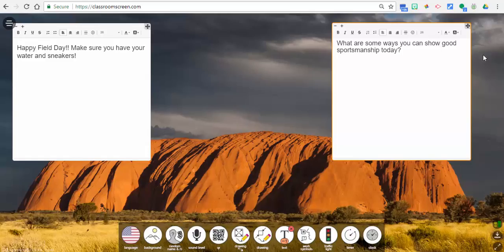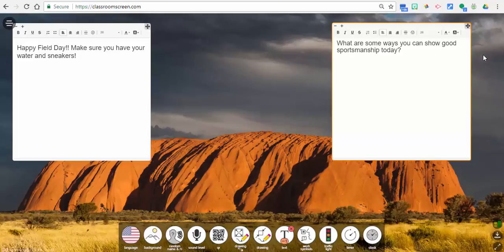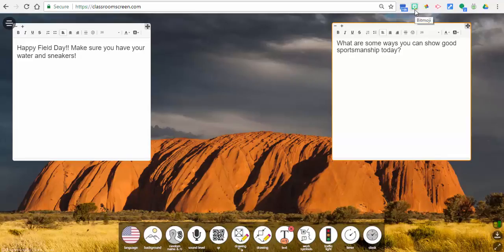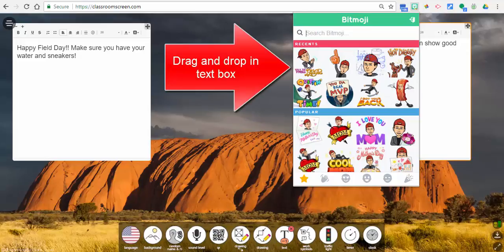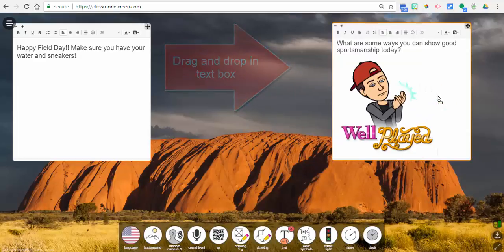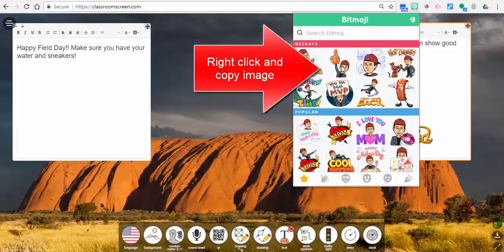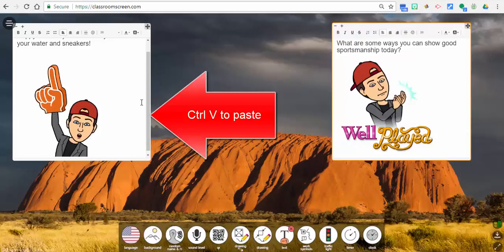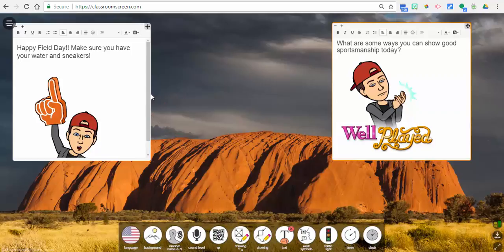Use your Bitmoji in Classroomscreen.com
How to use your Bitmoji and insert into Classroomscreen.com